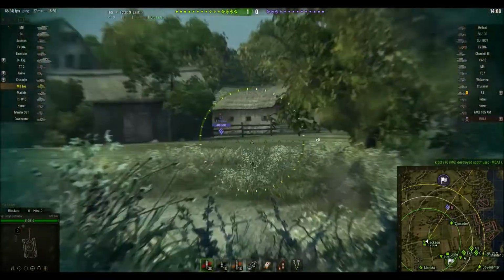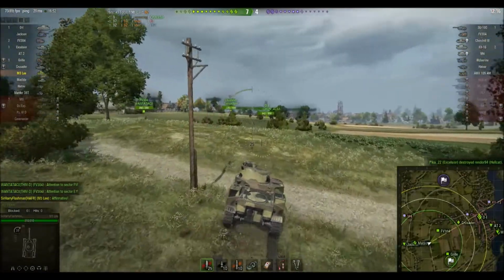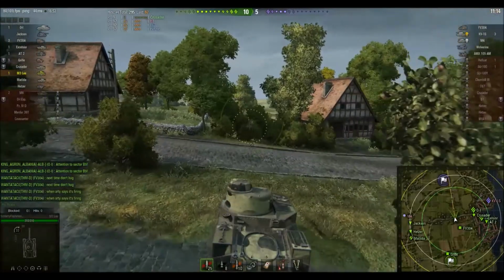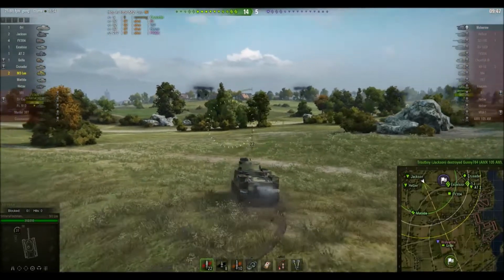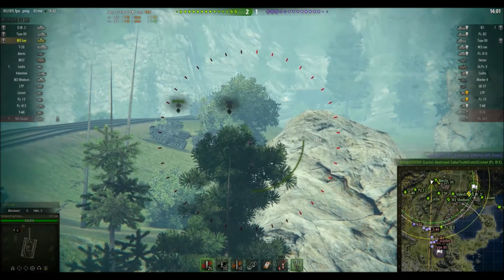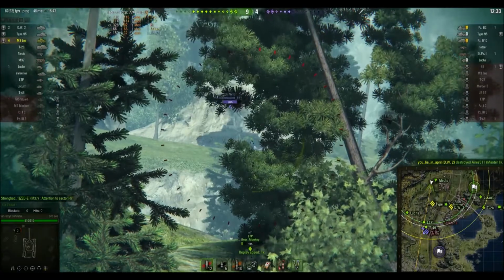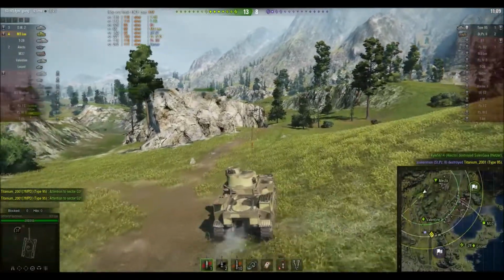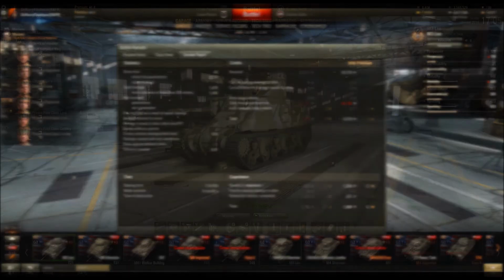World of Tanks | Unlovables | M3 Lee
This is the first episode of my new series "Unlovables" - in each episode I'll take a look at a tank that no one loves... tanks that everyone grinds through as fast as possible to get to the next tier. Tanks like these are what Free XP is for!

I start the series with the M3 Lee - the tier 4 American medium tank with the giant gun that can't traverse and the little turret on top that only serves as a target.

Is there a tank that you think is unlovable? Let me know and I might take it out for a battle or two. Have a great replay in an unlovable tank?

Black and white M3 Lee image is a work of a U.S. military or Department of Defense employee, taken or made as part of that person's official duties. As a work of the U.S. federal government, the image is in the public domain.